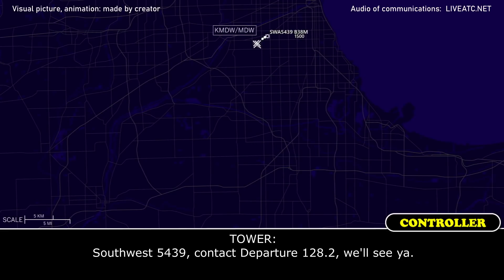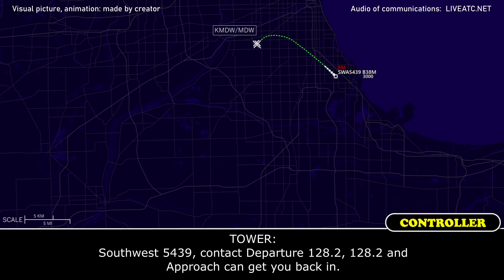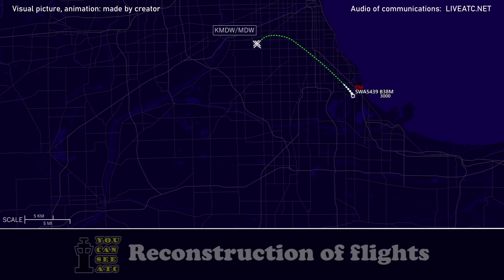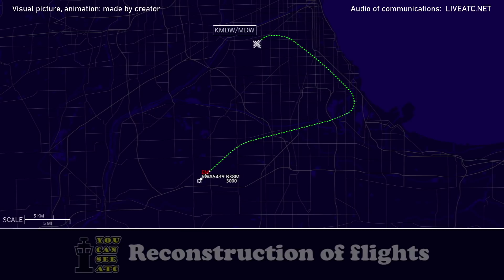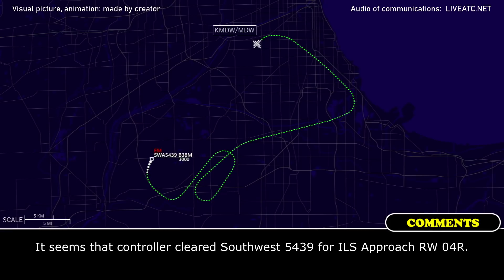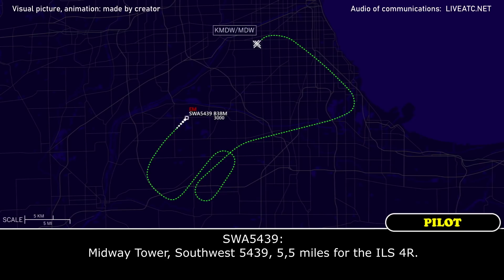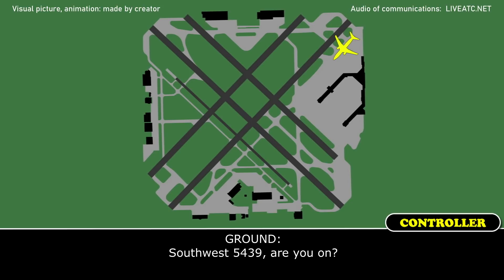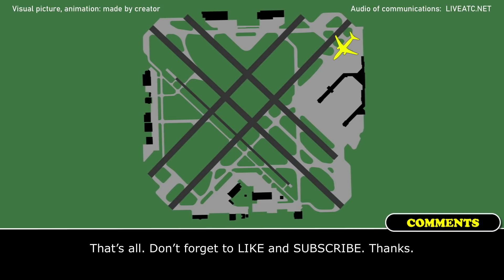COMPRESSOR STALL or something HIT the engine | Southwest B737 MAX 8 | Chicago Midway, ATC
THIS VIDEO IS A RECONSTRUCTION OF THE FOLLOWING SITUATION IN FLIGHT:

15-SEP-2021. A Southwest Airlines Boeing 737 MAX 8 (B38M), registration N8813Q, performing flight SWA5439 / WN5439 from Chicago Midway International Airport, IL (USA) to Orlando International Airport, FL (USA) after departure declared an emergency and reported an engine problem.  Later they requested return back to Midway and said that had had a compressor stall or something had hit them.

TOWER: Southwest 5439, turn right heading 130, RW 4R cleared for take-off.
SWA5439: Right turn 130, cleared for take-off 4R, Southwest 5439.
TOWER: Southwest 5439, contact Departure 128.2, we'll see ya.
SWA5439: 28.2, Southwest 5439, declaring an emergency right now.
TOWER: 5439, roger, do you need any assistance?
SWA5439: Stand by, I think we lost our number 2 engine, not sure.
TOWER: Southwest 5439, you can remain this frequency.
SWA5439: Okay, stay with you.
TOWER: Southwest 5439, I see you're climbing there. Do you need any assistance?
SWA5439: Yeah, 5439, stand by, we’re coming back to 3000 feet. And, yeah, we got a problem with our number 2 engine. We’re sorting it out right now. We’ll get back with you here momentarily.
TOWER: Roger that, sir.
TOWER: Southwest 5439, contact Departure 128.2, 128.2 and Approach can get you back in.
SWA5439: Yeah, 28.2, thank you for that, Southwest 5439.
SWA5439: Departure, Southwest 5439, is at 3000 right now. Stand by, we’re gonna get back to you, we’ll let you know where we need to go. We’ve had a problem, looks like either a compressor stall or something hit our number 2, right engine. And right now the airplane is flying fine.
COMMENTS: Unfortunately, we’re unable to hear Departure controller. We tried to explain what was going on here. The situation will be clear from pilot’s answers. Continue watching.
COMMENTS: It seems that controller turned Southwest 5439 westbound, gave altimeter setting and instructed to maintain 3000.
SWA5439: …, 3002, we’ll maintain 3000, Southwest 5439.
COMMENTS: Controller asked about fuel and souls on board.
SWA5439: 147 souls on board, fuel in pounds is 21100.
SWA5439: Left 230, Southwest 5439.
COMMENTS: Controller instructed them to turn on heading 040 and probably asked about further intentions.
SWA5439: …0, Southwest 5439, it looks right now like we are gonna return to Midway, RW 4.
COMMENTS: It seems that controller asked if they needed to burn fuel.
SWA5439: We do not need to burn fuel, we just probably need about 5 more minutes, just to run over one more checklist and talk to company and they'll ... we’ll let you know.
SWA5439: Thanks.
SWA5439: 220, Southwest 5439.
COMEMNTS: It seems that controller asked pilots if they would be ready soon.
SWA5439: Yes, sir, I think we’d be ready.
COMMENTS: Controller instructed pilot to turn on heading 360.
SWA5439: Right turn 360, Southwest 5439.
SWA5439: 020, Southwest 5439.

HOW I DO VIDEOS:
1) I monitor media, airspace, looking for any non-standard, emergency and interesting situation.
2) I find communications of ATC unit for the period of time I need.
3) I take only phrases between air traffic controller and selected flight.
4) I find a flight path of selected aircraft.
5) I make an animation (early couple of videos don’t have animation) of flight path and aircraft, where the aircraft goes on his route.
6) When I edit video I put phrases of communications to specific points in video (in tandem with animation).
7) Together with my comments (voice and text) I edit and make a reconstruction of emergency, non-standard and interesting situation in flight.